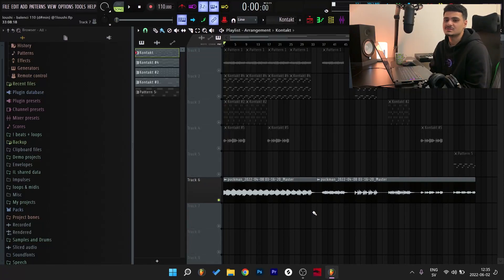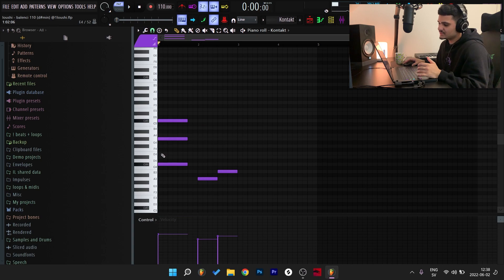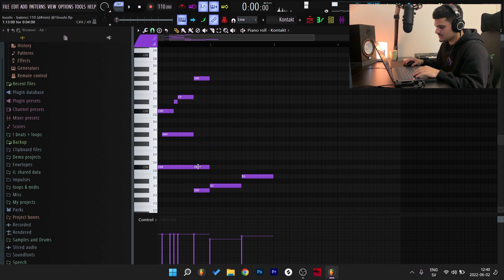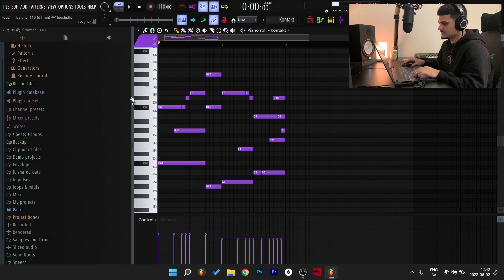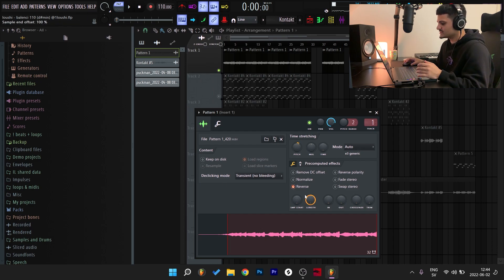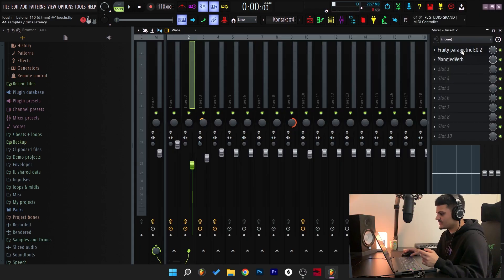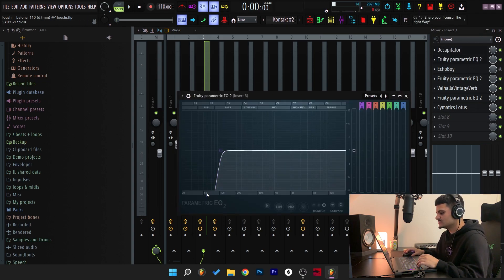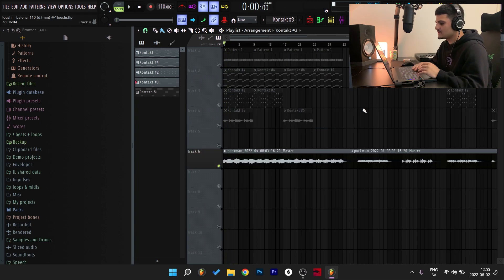How To Make Ambient Melodies for Gunna | FL Studio 20 Tutorial